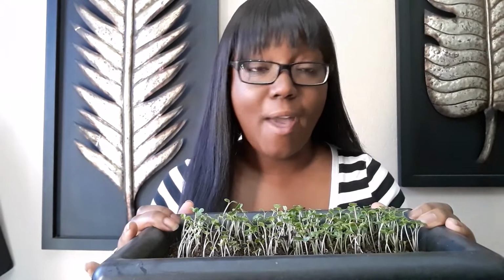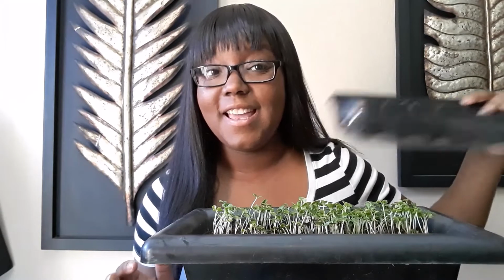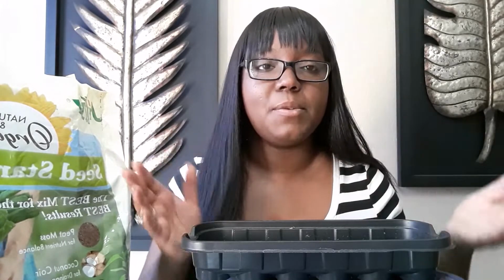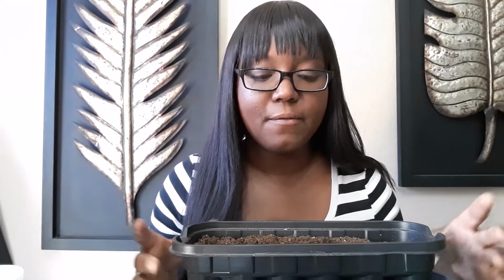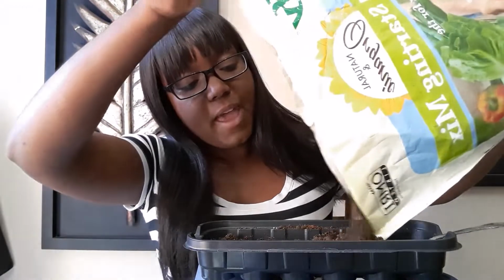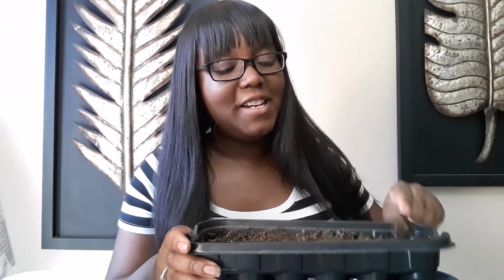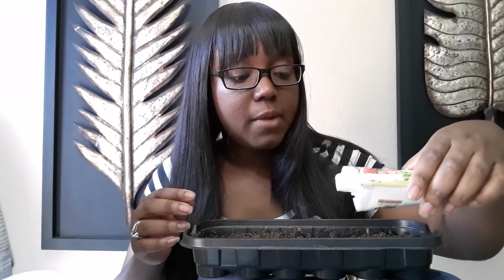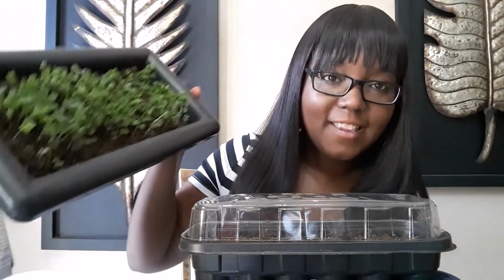How To Grow Microgreens- From Start to Finish everything you need to know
Microgreens are a great way for you to always have something growing and to have green leafy veggies in your diet.  This is something you can do anywhere as well from an apt to a full garden.
Ok Everyone let move to the next step in taking care of our little seedlings

Seed Starting Items
Seed Start Container
Jiffy Seed Start Mix
Jiffy Peat Pellets
Jiffy Cardboard Pots
Shade Cloth

Here are the products I'm using for my Winter garden
Row covers
Hoop Tunnels
Fish Fertilizer

Here are the books I use to research and looking up the things for my Medicinal Garden.
Herbal Antivirals
Herbal Antibiotics
Medicinal Herbs

These are the products I'm using from Amazon
Mineral Oil
Veggie Chopper
Canning book
Canning Jars

2320 E Baseline Rd Suite 148-277